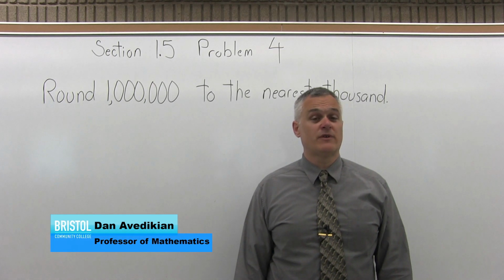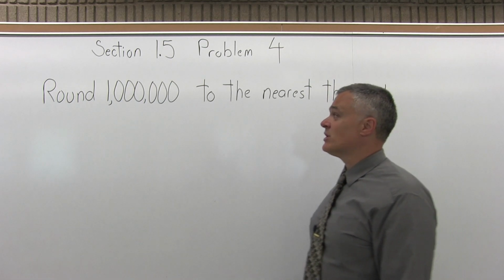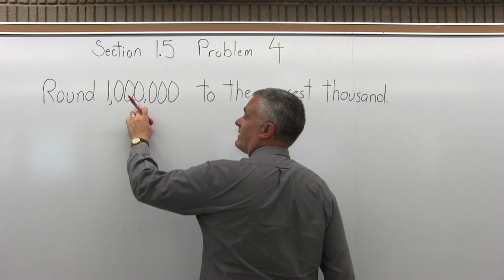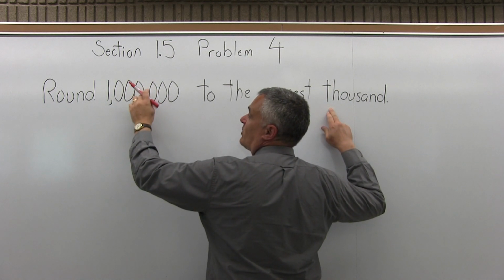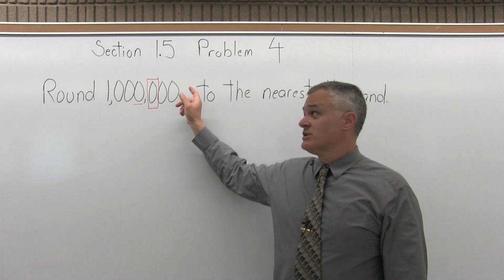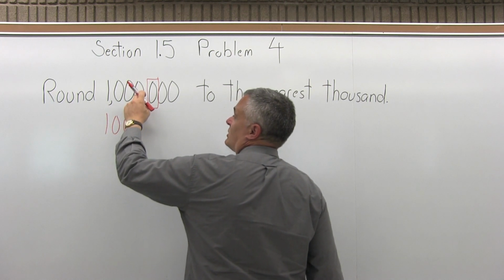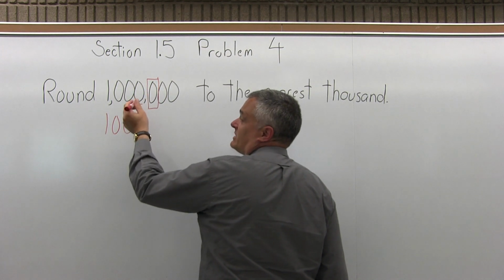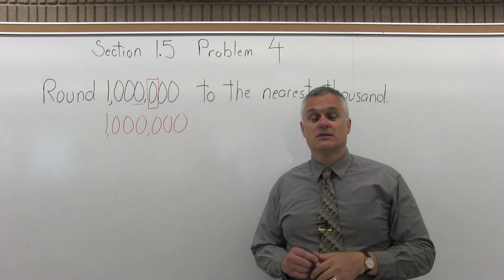MTH 060 : Section 1.5 Problem 4 - Mathematics with Dan Avedikian